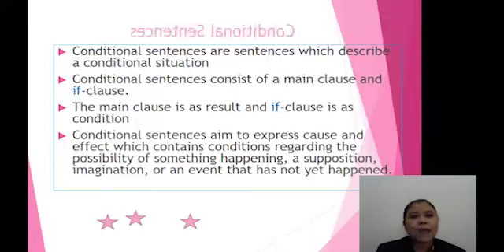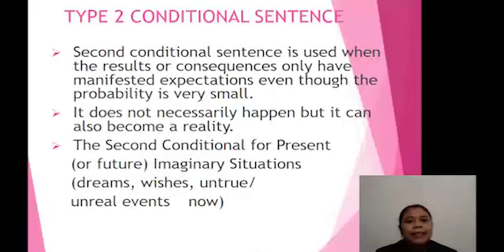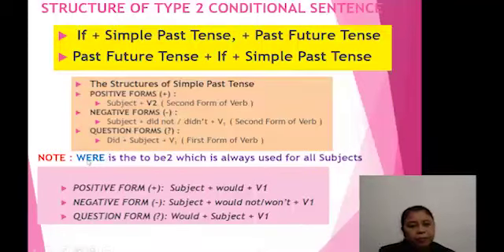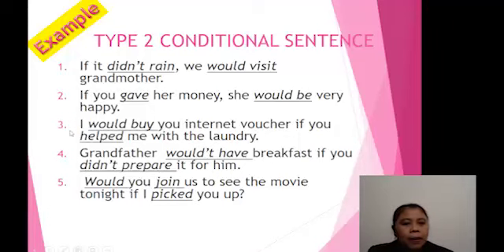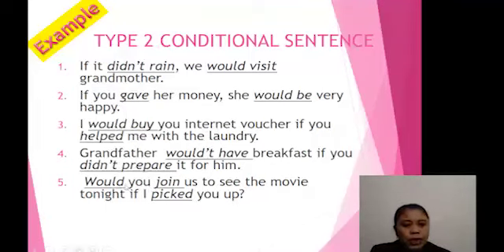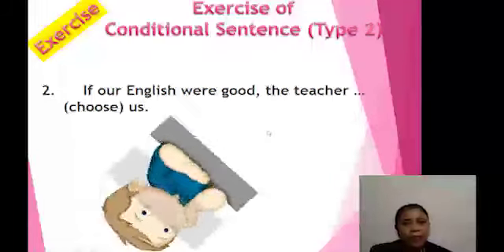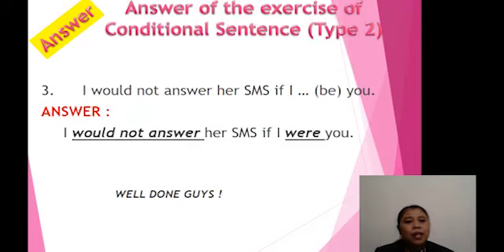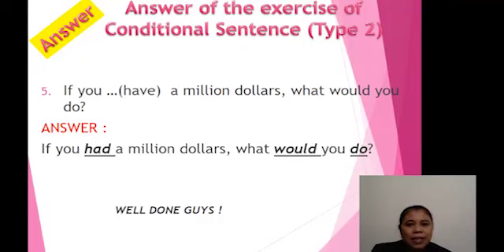Conditional Sentence TYPE 2_Second Conditional Sentence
Hello students...
Hello English learners...
Selamat bertemu lagi. Semoga sehat dan baik selalu keadaannya ya. Video pembelajaran ini membahas tentang Conditional If Type 2. Tipe ini biasanya disebut sebagai second conditional sentence. Kalimat pengandaian ini  digunakan ketika hasil atau konsekuensinya hanya memiliki harapan/ kemungkinan terwujud yang sangat kecil. Jadi bisa dikatakan kalau kalimat pengandaian tipe kedua ini belum tentu terjadi namun juga bisa menjadi kenyataan. Rumusnya adalah IF + simple past/were, would/could/might + Verb1.

Selamat belajar Conditional Sentence Type 2.  Semangat belajarnya ya. Sukses selalu untuk kamu.